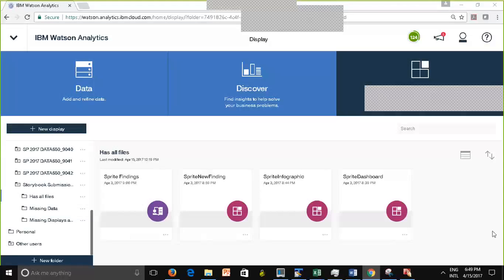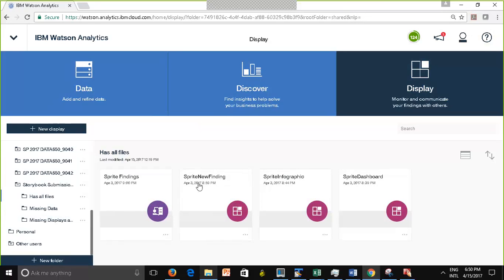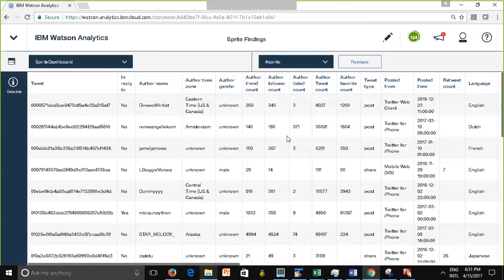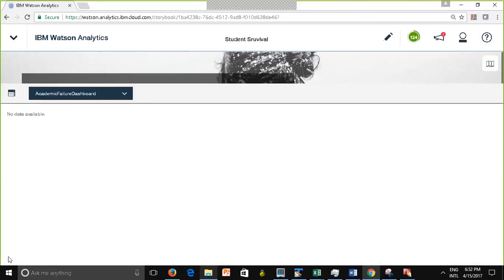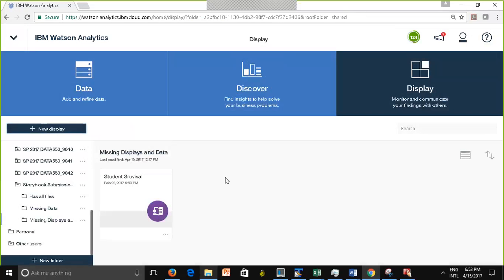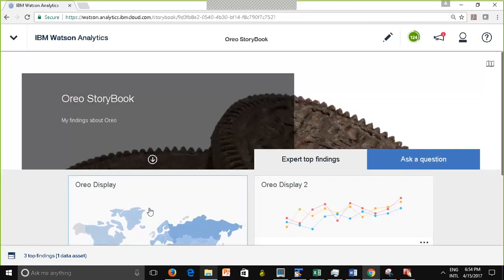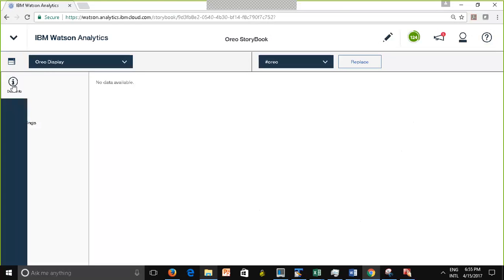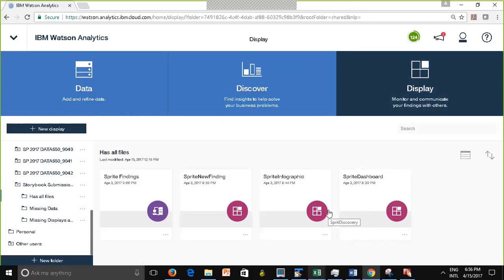Submitting Watson Analytics Storybook for Grading